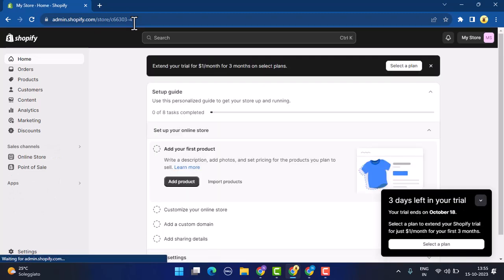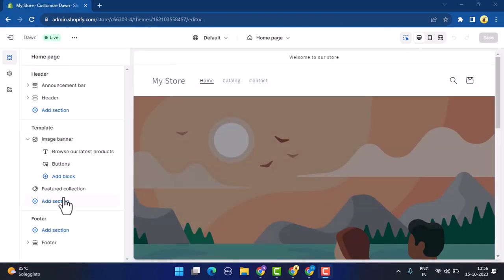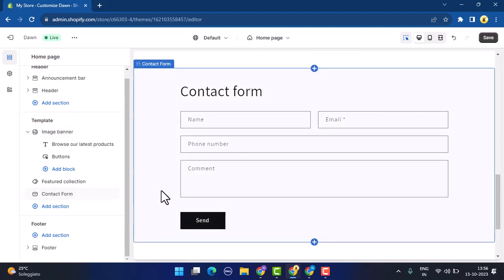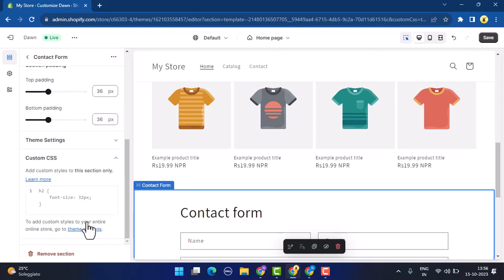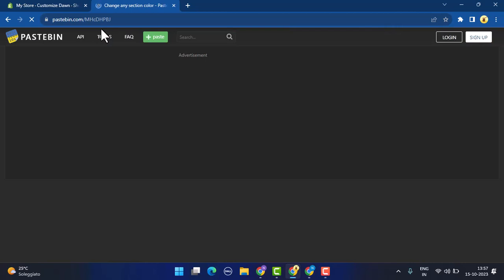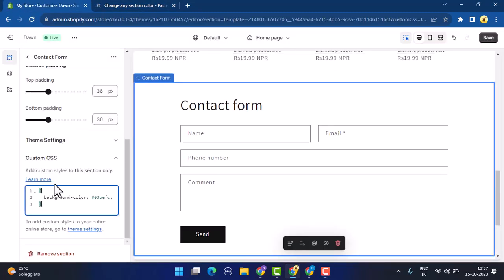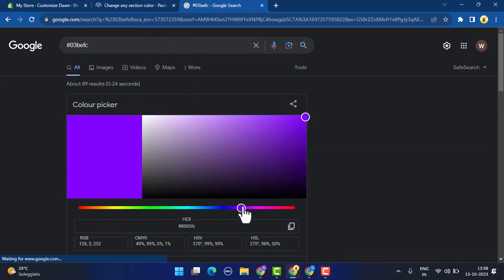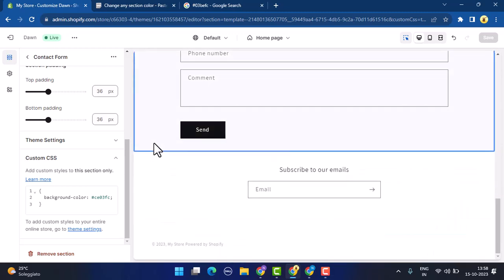How To Change Background Color For Any Section On Shopify !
This video guides you in an easy step-by-step process to change Background Color for any section on Shopify.

Chapters / Timestamps
0:00 Intro
0:16 Change background color
2:38 Outro